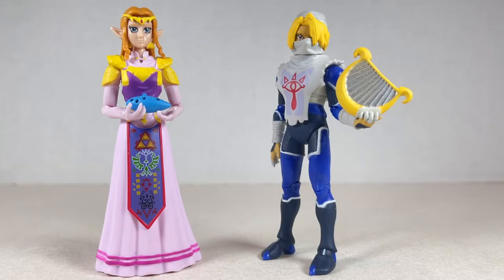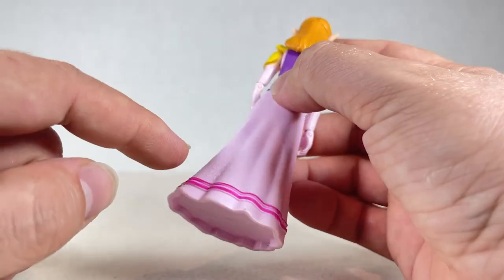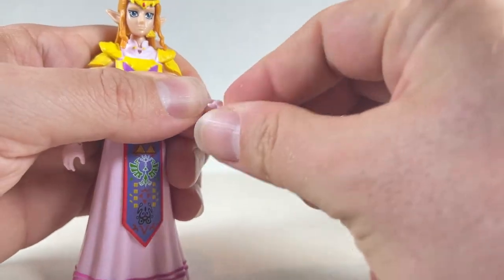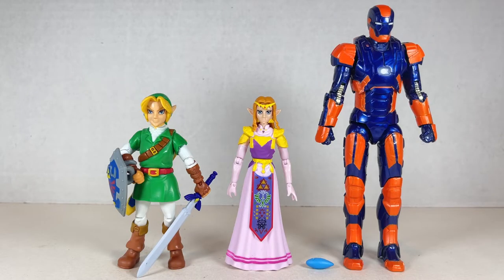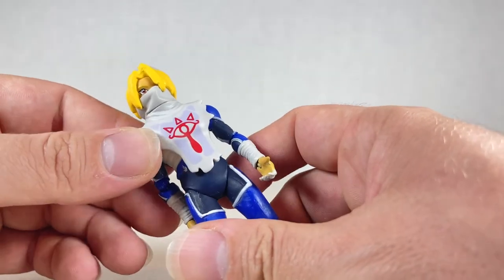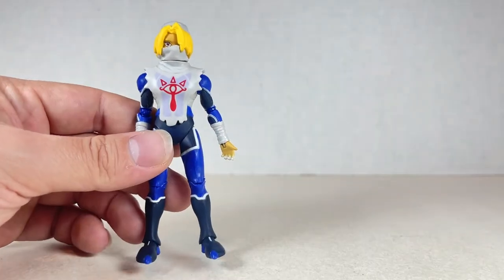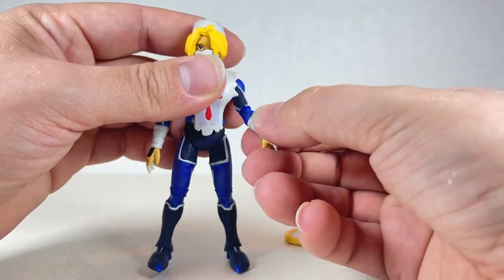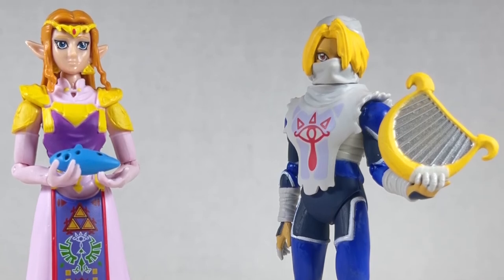THE LEGEND OF ZELDA SHEIK Jakks Pacific World of Nintendo Ocarina of Time Wind Waker Princess Lyre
PRINCESS ZELDA and SHEIK Action Figures Review! We go over their sculpts, paint, and articulation. Watch my review to see if they are worthy figures to add to your collection.

SOME CREDITS -